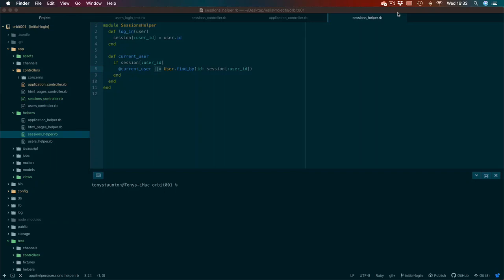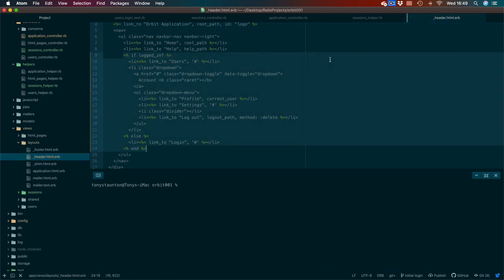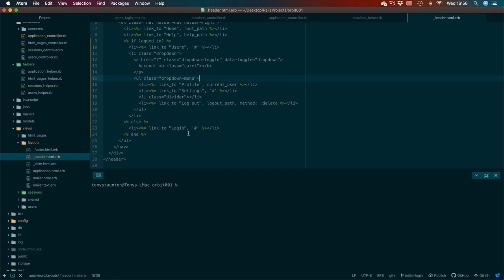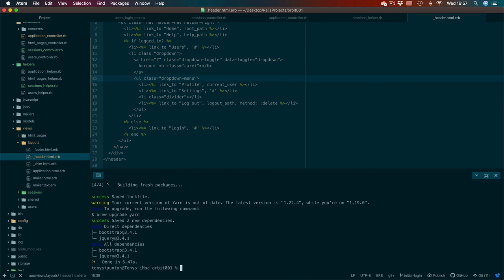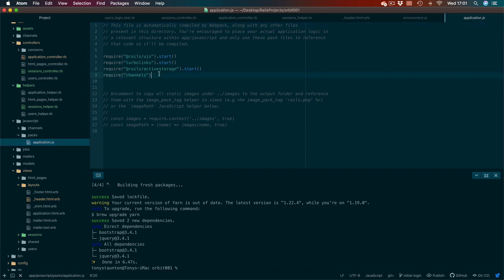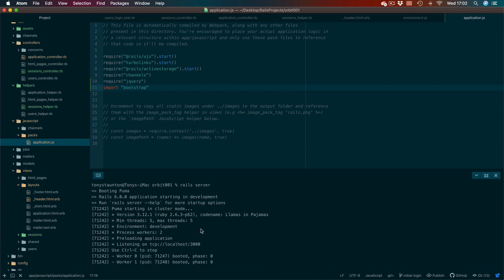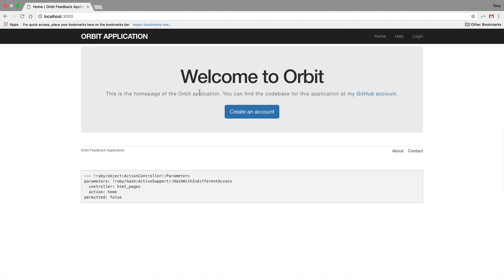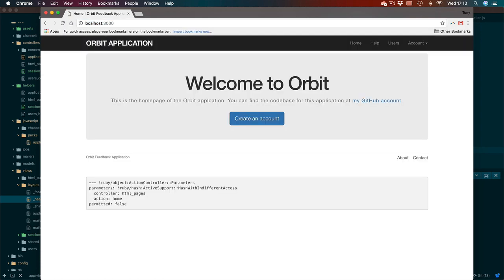77 logging in to our application part 2